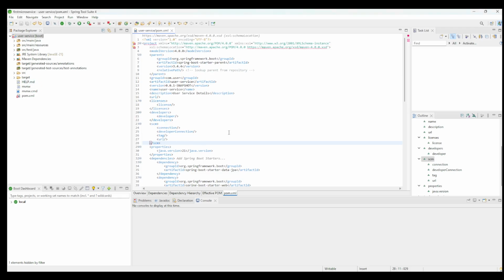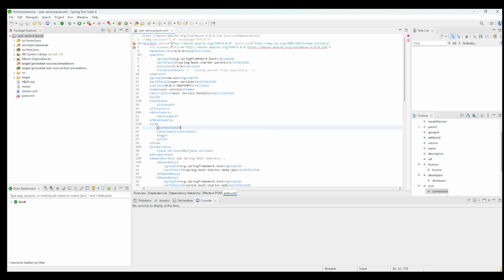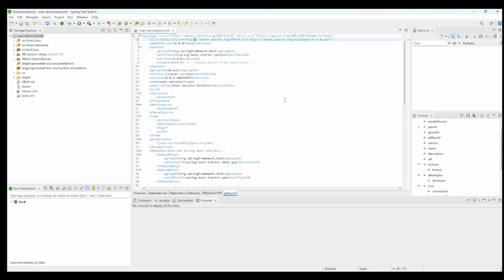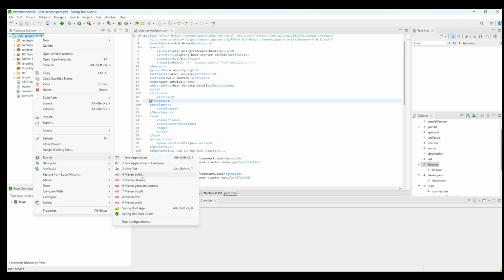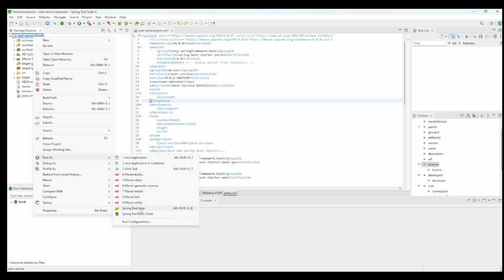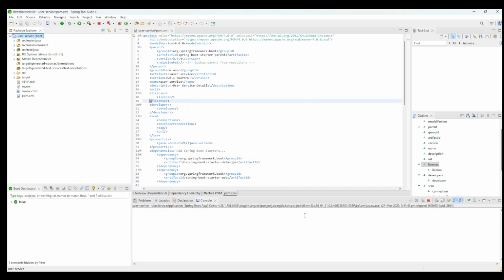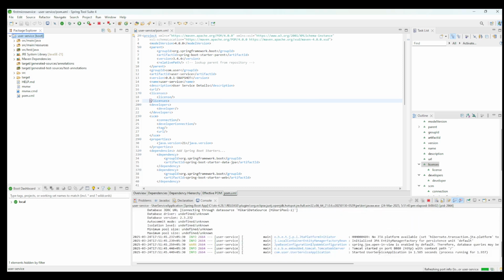Fix Maven Error: cvc-elt.1.a Cannot Find Declaration of Element 'project' 🚨 | Java Maven Guide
Are you struggling with the annoying Maven error:
⚠️ "cvc-elt.1.a: Cannot find the declaration of element 'project'"?

In this video, I'll show you **step-by-step how to fix this error** quickly and easily! You'll learn exactly what causes this error in your `pom.xml`, how to update your Maven configuration, and common mistakes to avoid.

What you will fix:
Fix "cvc-elt.1.a: Cannot find the declaration of element 'project'." in Java/Maven

cvc-elt.1.a: Cannot find the declaration of element 'project'. [cvc-elt.1.a]
Downloading external resources is disabled. [DownloadResourceDisabled]

Cannot find the declaration of element 'project'.

How to Fix "cvc-elt.1.a" XML Validation Error in Maven

Resolve "Cannot find the declaration of element 'project'." in Java